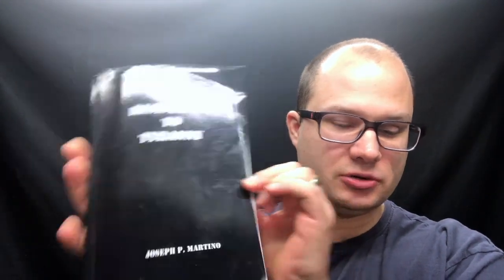Tactical Book Review: Resistance To Tyranny by Joseph P. Martino